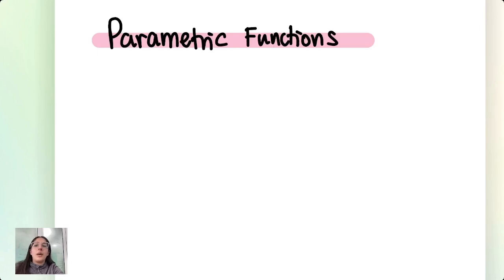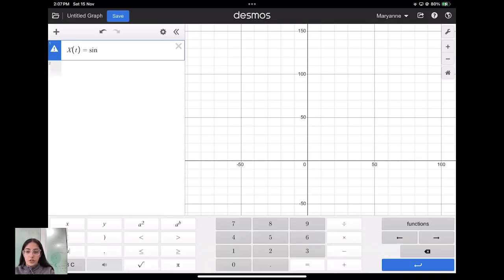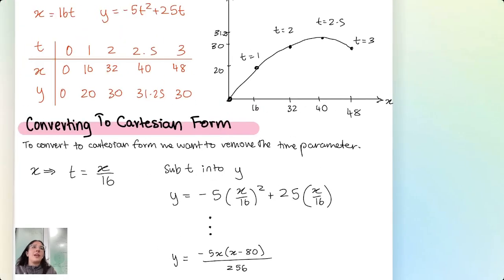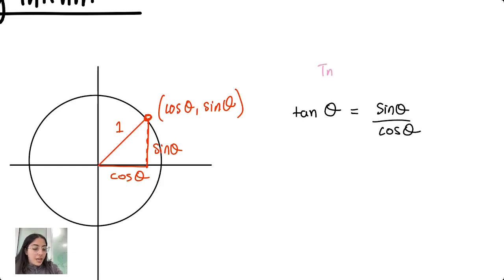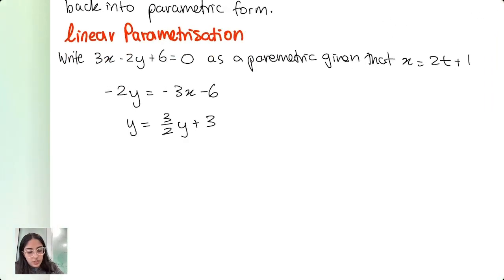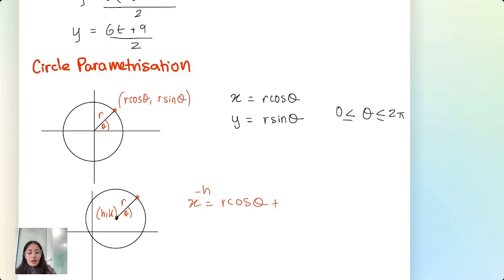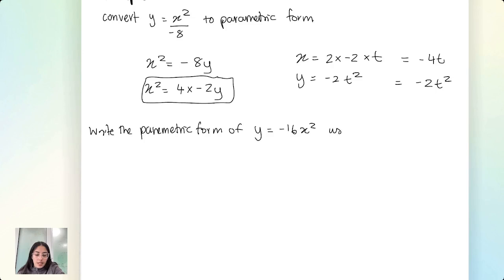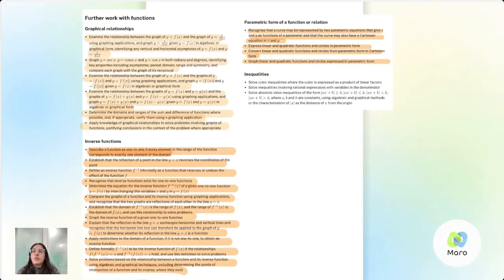Extension Math - Parametric Equations